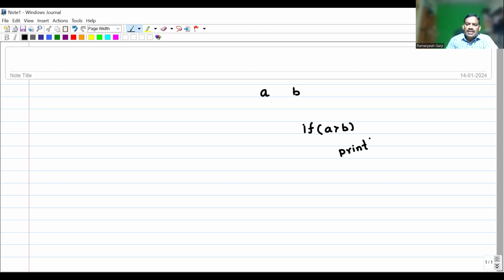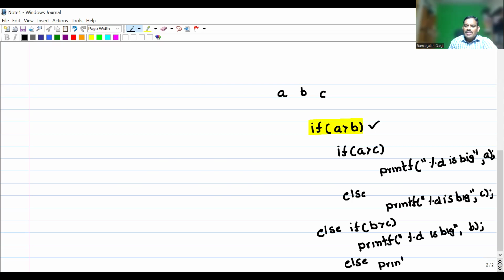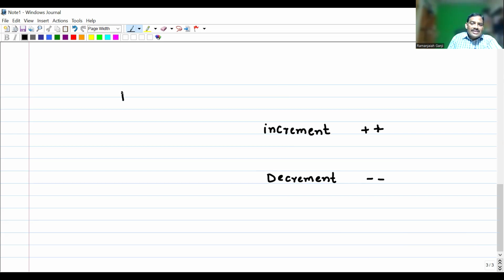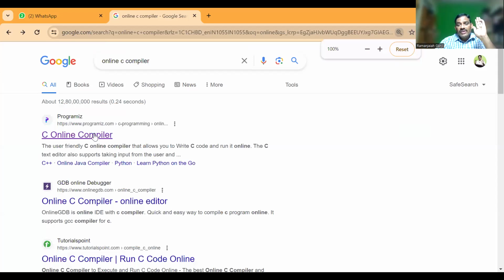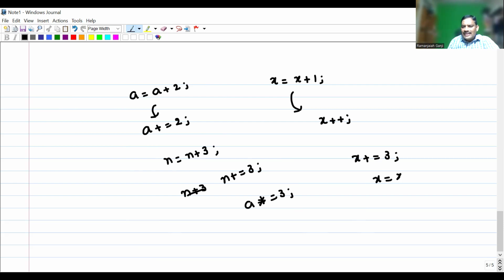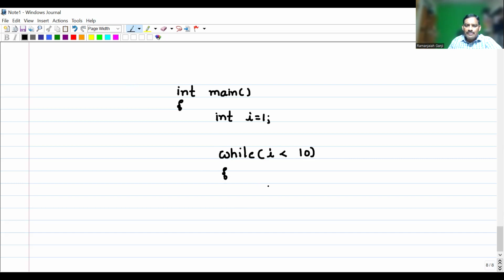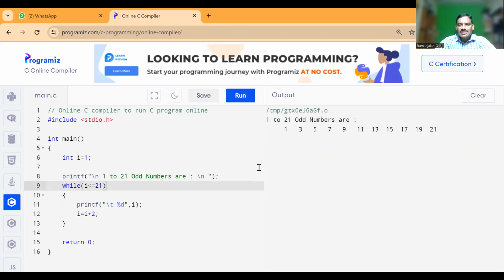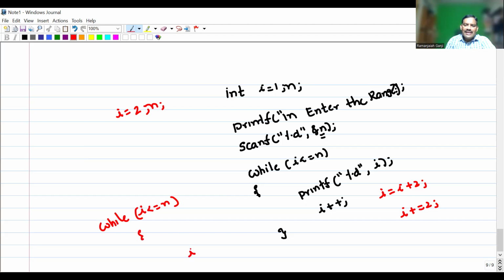8 Nested if, While statement and Example programs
Brief Information about Nested if, biggest of three numbers, While statement and Example programs